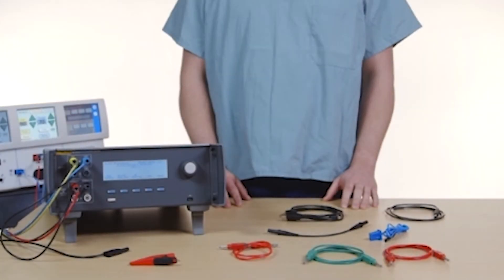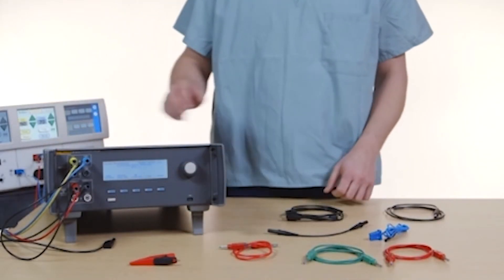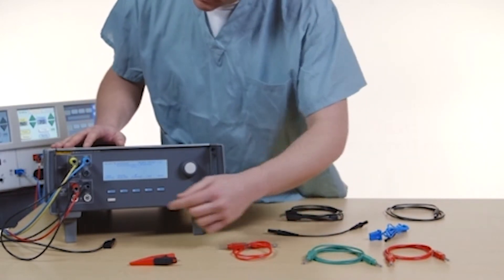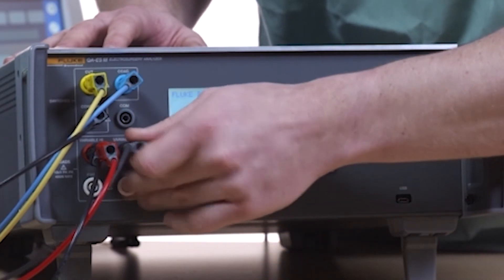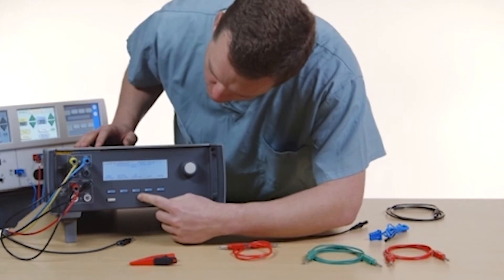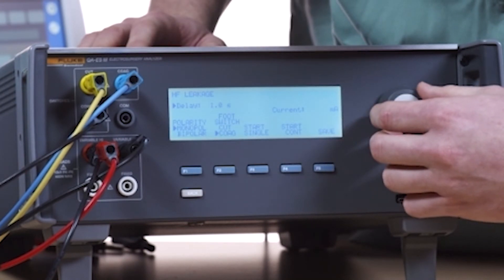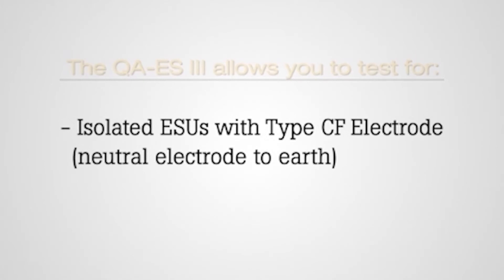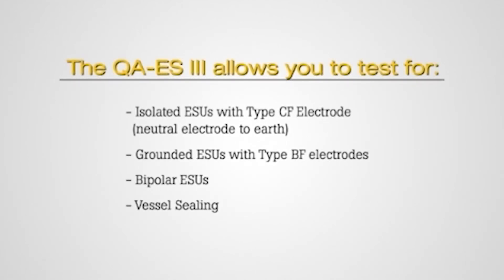QA-ES III - HF Leakage Test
The QA-ES II provides connections and load configurations to measure HF leakage from both grounded and isolated equipment.